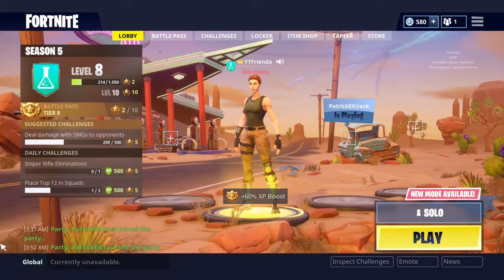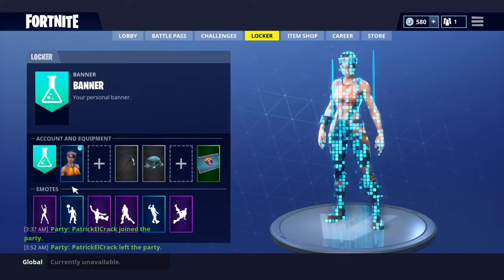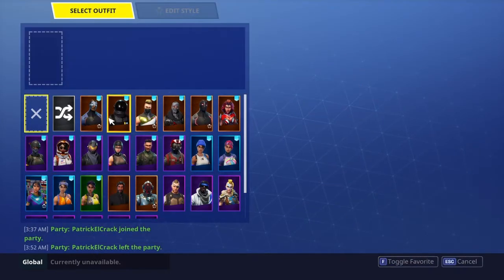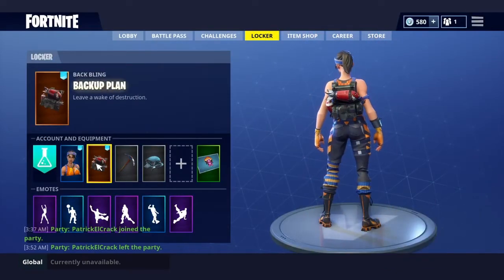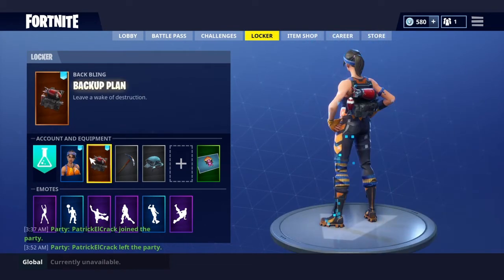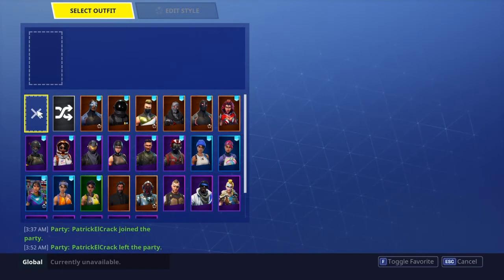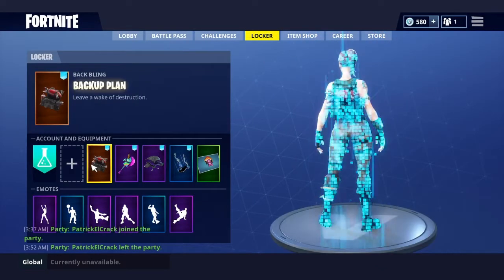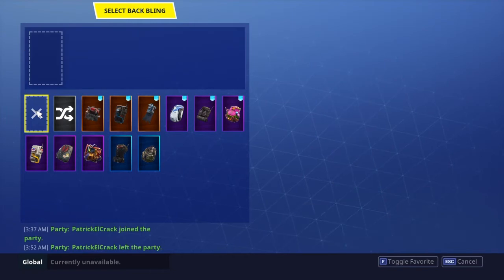Fortnite how to take of backbling BR